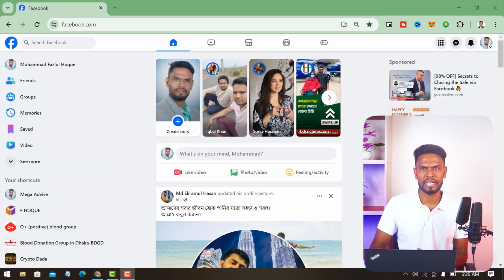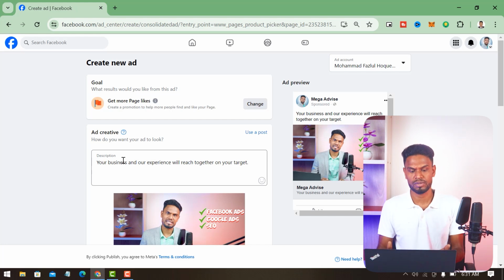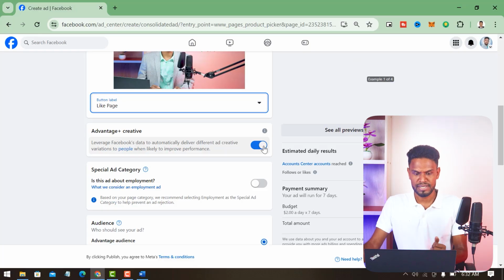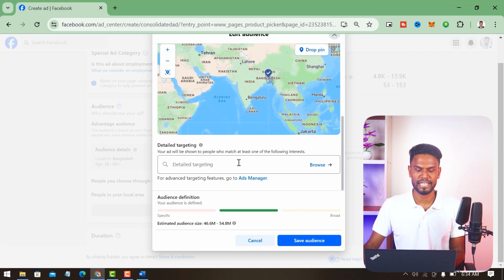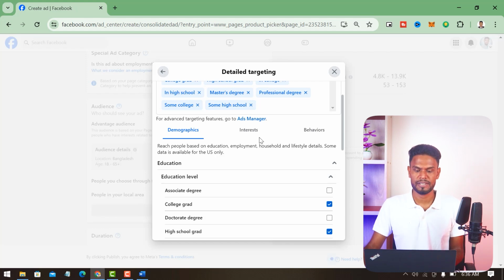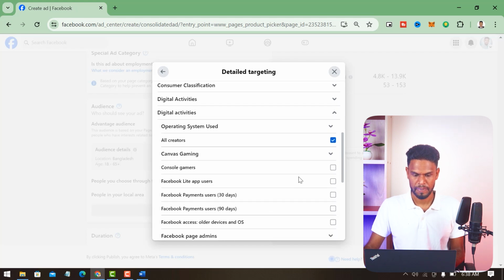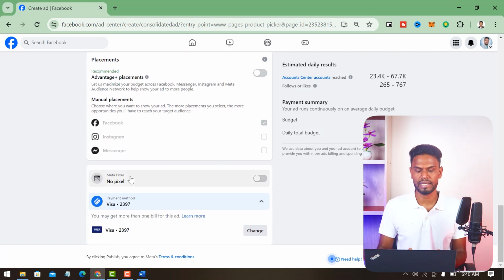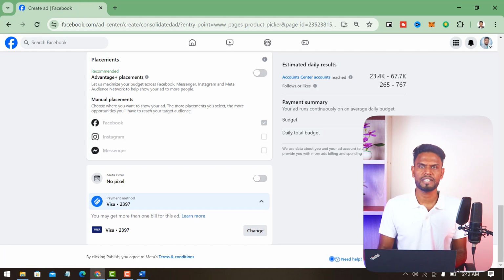how to do best Facebook page likes ads campaign tutorial 2024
Welcome to our 2024 tutorial on running the best Facebook page likes ad campaign! In this video, we'll guide you step-by-step on how to set up an effective Facebook ad campaign to boost your page likes. Whether you're a beginner or looking to optimize your current strategy, this tutorial covers everything you need to know, from audience targeting to budget management and ad design.
🔍 What You'll Learn:
Understanding Facebook Ads Manager
Creating engaging ad content
Analyzing campaign performance
By the end of this video, you'll be equipped with the knowledge to create successful Facebook page likes campaigns that can help grow your audience and increase engagement.